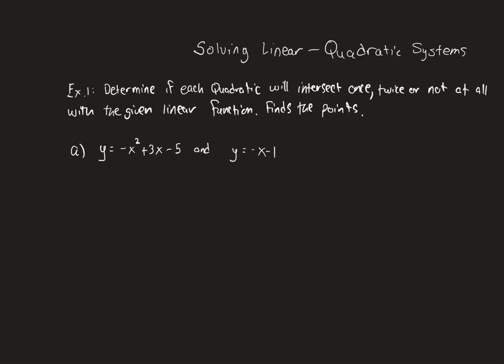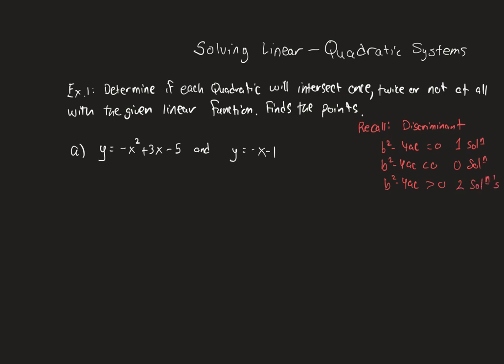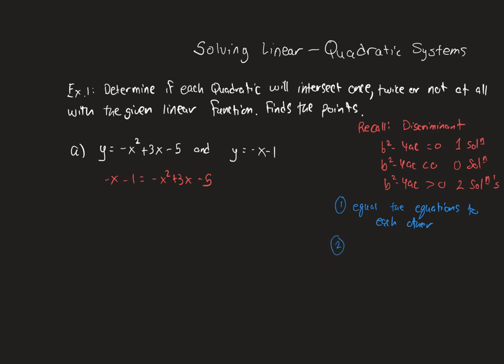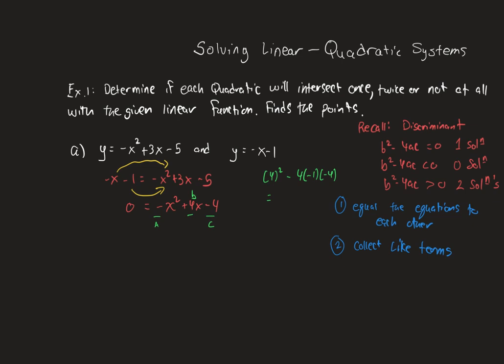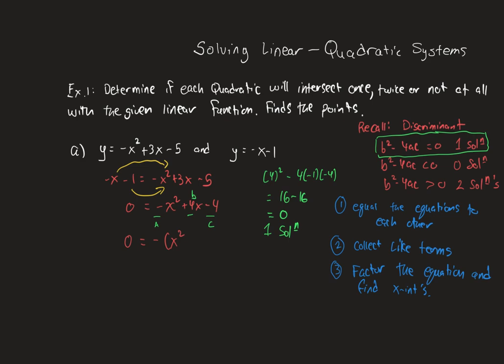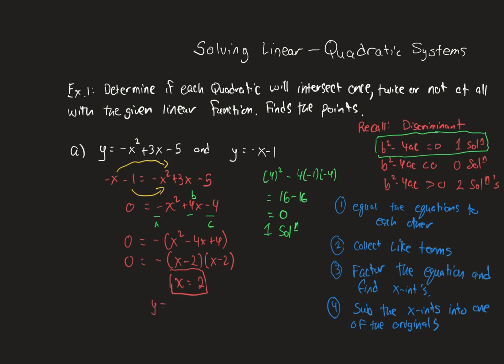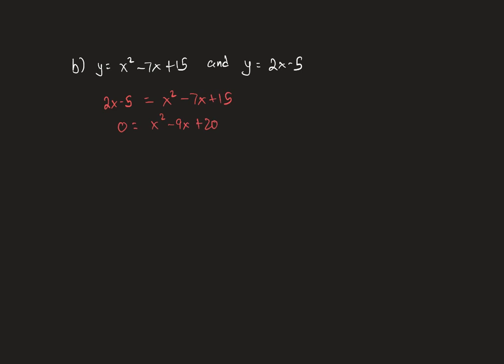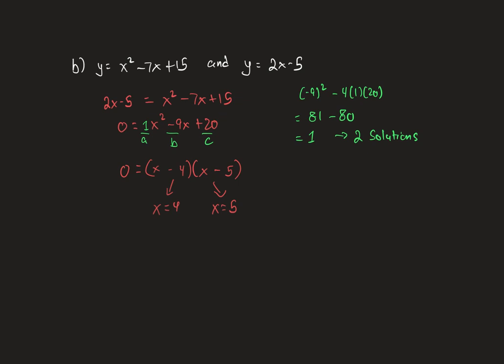Solving Linear-Quadratic Systems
In this quick video, we go over a couple of examples with steps on how to solve linear-Quadratic systems. Enjoy!